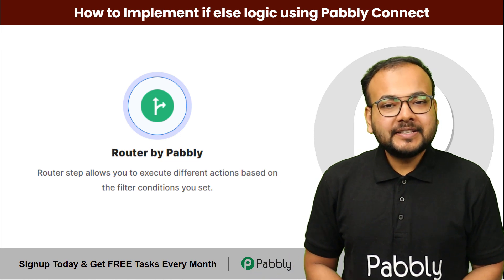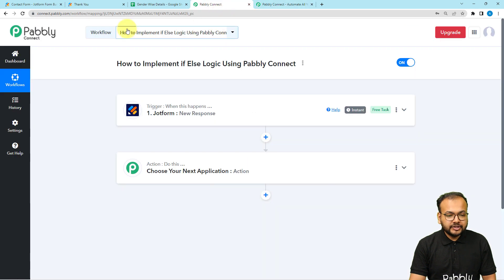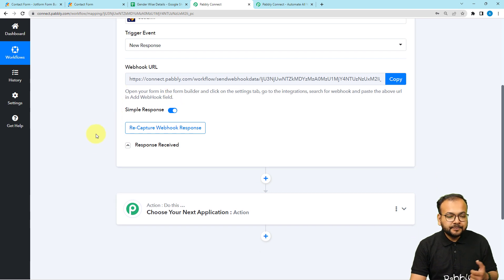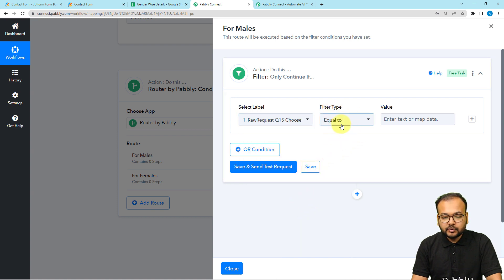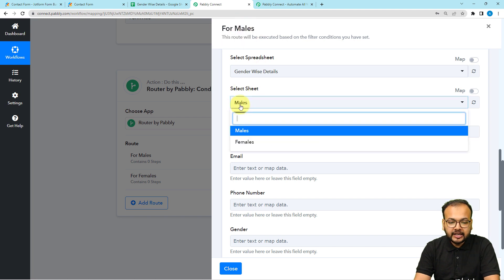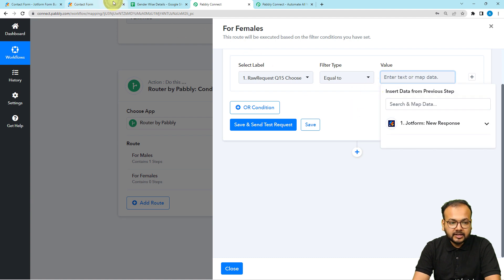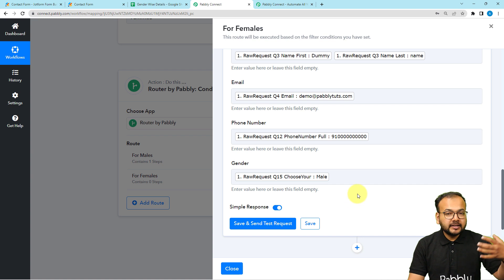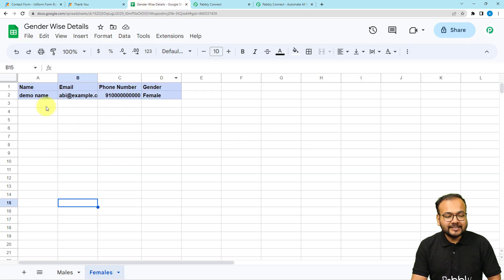How to Implement If-else Logic Using Pabbly Connect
🔥Workflow Link:
How to Implement If-Else Logic Using Pabbly Connect is an informative video that explains the process of incorporating conditional logic into your automation using Pabbly Connect. This integration allows you to create an automation workflows with conditional statements, enabling you to define specific actions based on predetermined conditions. By following the steps outlined in the video, you will learn how to set up triggers, configure conditions, and define alternative paths in your workflows using if-else logic. This feature empowers you to create dynamic automation sequences that adapt to different scenarios, making your automation more versatile and efficient.

1. Automation: Pabbly Connect offers automation capabilities that can help you automate mundane and repetitive tasks. This allows you to save time, money and resources.

2. Integration: Pabbly Connect provides a wide range of integrations so that you can connect different web services with each other. This helps you to create smarter workflow processes and make your business more efficient.

3. Security: Pabbly Connect takes security seriously and provides an industry-standard security system to protect your data and applications.

4. Scalability: Pabbly Connect is highly scalable and allows you to easily add new applications and services to your workflow.

 5. Cost-effective: Pabbly Connect is cost-effective and provides plans for different business sizes.